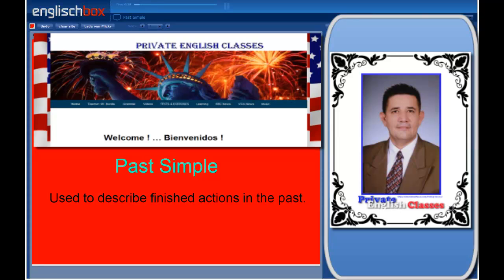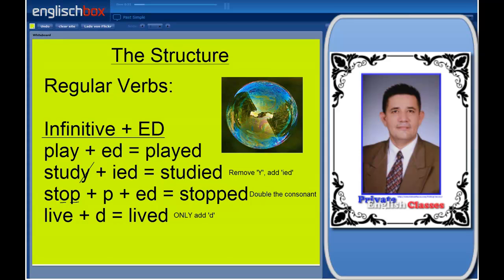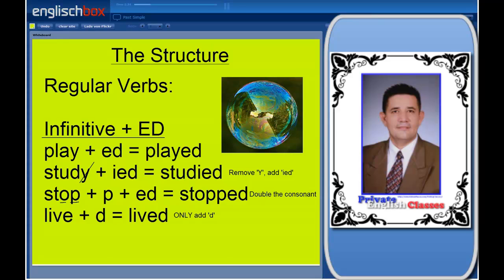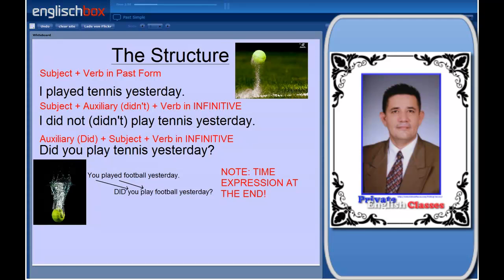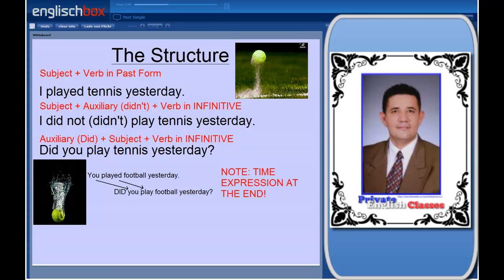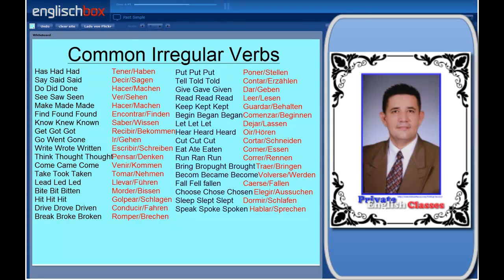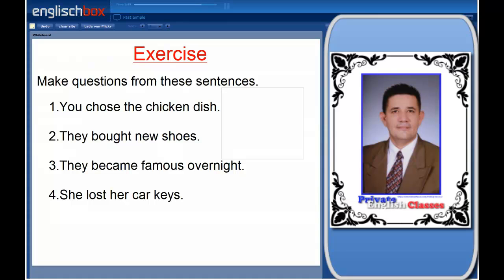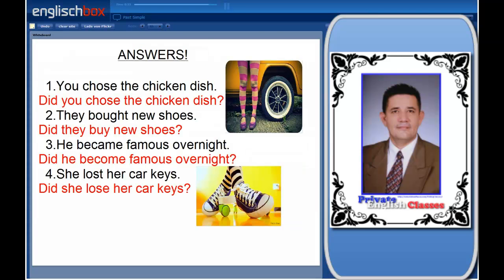Past Simple and Common Irregular Verbs in English